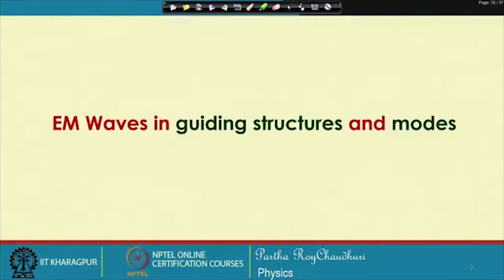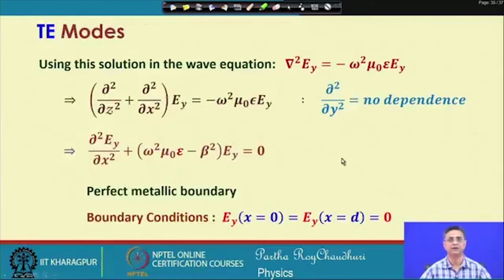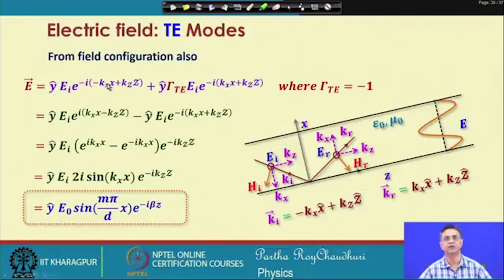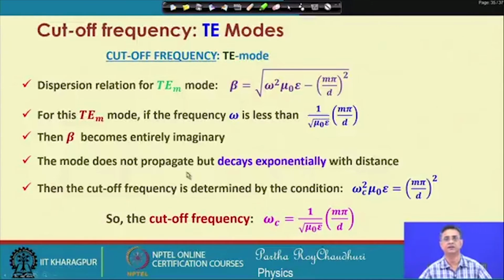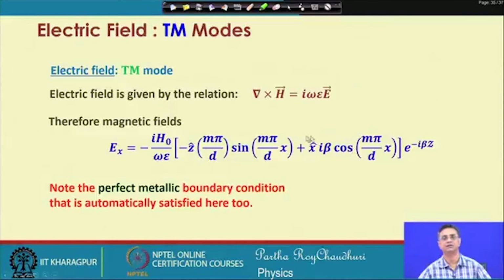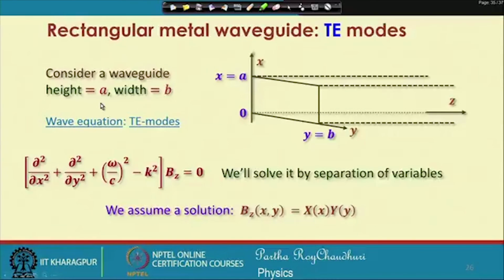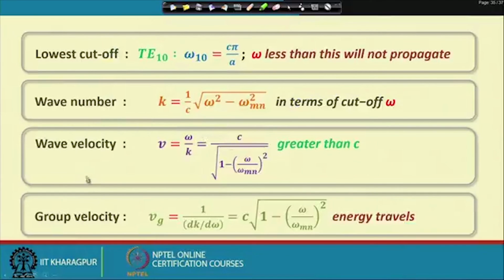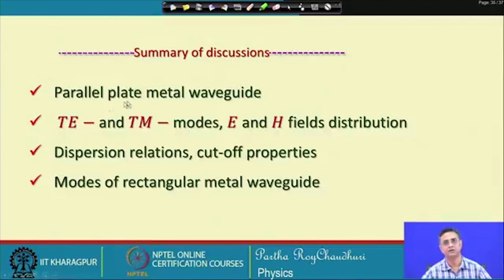Waves in guided structures and modes (Contd.)